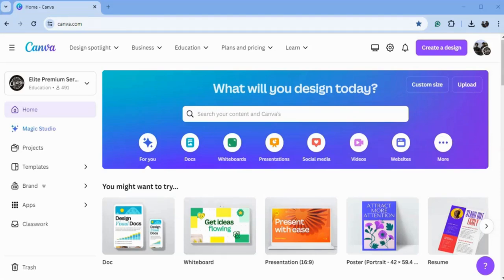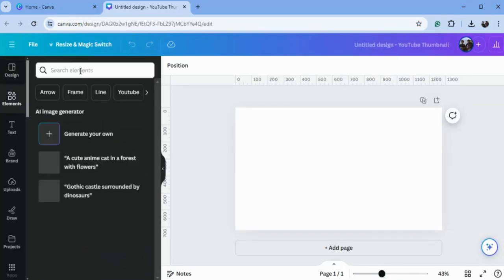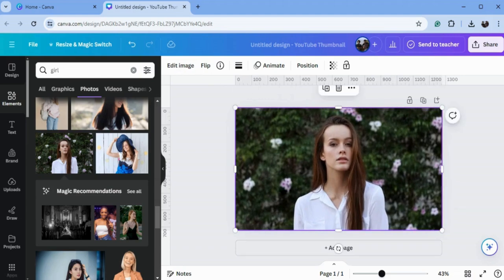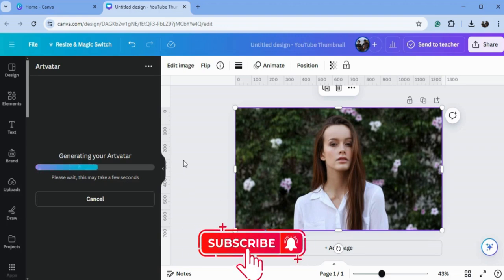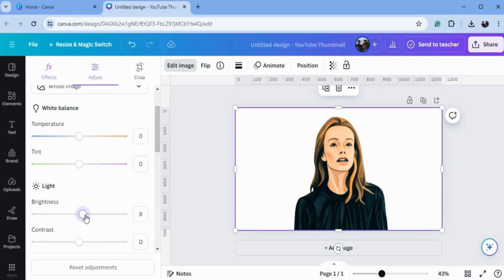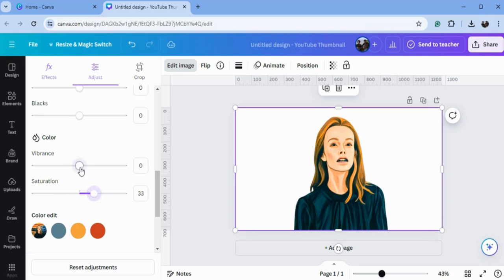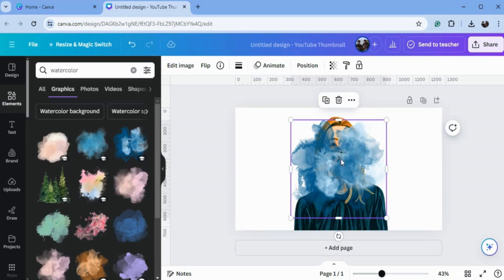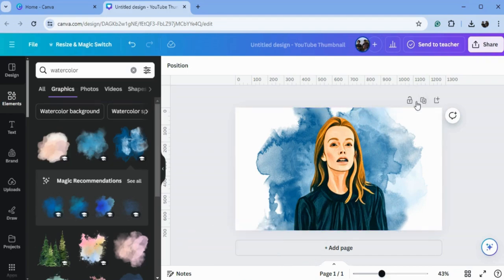How to Easily Turn a Photo into a Watercolor Painting Using Canva (Step-by-Step Tutorial)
Looking to turn your photos into stunning watercolor paintings?
In this EASY Canva tutorial, we'll guide you through the process in just a few steps! Perfect for creating unique artwork, social media graphics, and more.